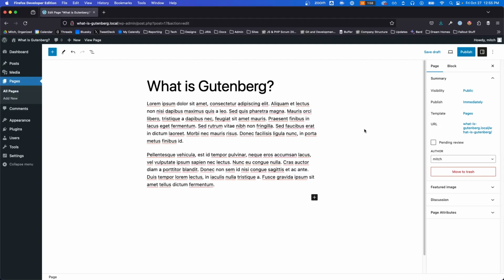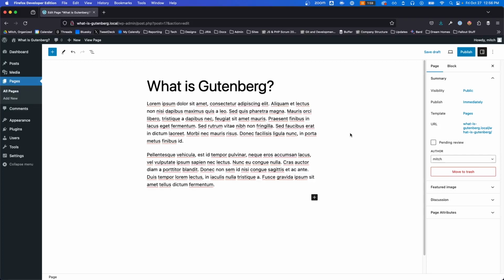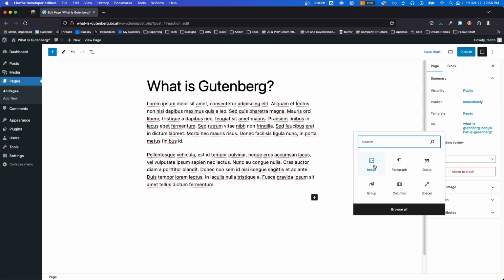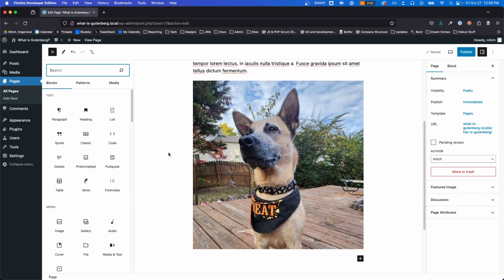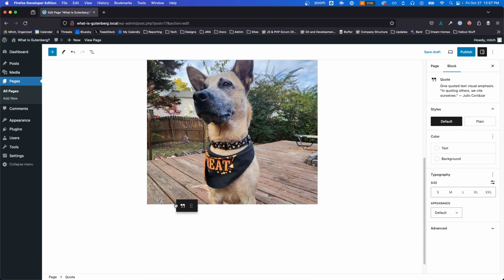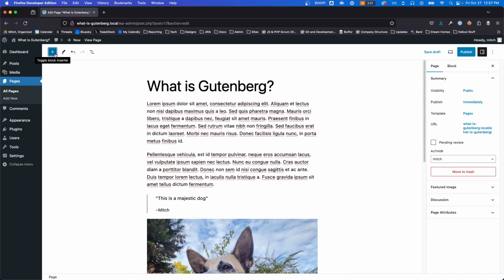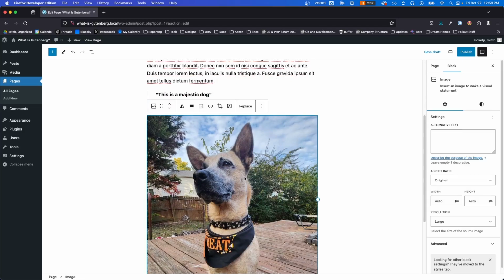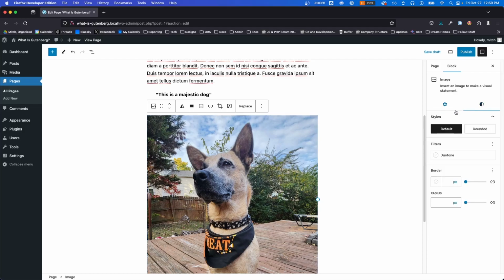Getting the Most Out of WordPress Gutenberg, aka Block Editor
In this exciting video tutorial, WebDevStudios Director of Engineering Mitch Canter dives deep into the world of WordPress Gutenberg Block Editor! 🚀🧱

❓ What's Gutenberg?
Mitch breaks it down, explaining what WordPress Gutenberg, aka the Block Editor, is all about. Discover how this innovative editor transforms your website-building experience!

🔨 Adding Different Blocks
Learn the ropes as Mitch demonstrates how to add various blocks! From text and images to interactive elements, unlock the power of diverse content options.

📚 Exploring the Block Library
Get a sneak peek into the Block Library! Mitch guides you through the treasure trove of blocks, showcasing the endless possibilities for your site. :

🧚‍♀️ Drag-and-Drop Magic
Watch as Mitch reveals the simplicity of drag-and-drop functionality! Create stunning layouts effortlessly, giving your website a professional touch.

🌟 Gutenberg vs. Classic Editor: The Benefits
Discover the game-changing advantages of using Gutenberg over the Classic Editor! Enhance your site's functionality, design, and user experience.

🛸 Ready to elevate your WordPress skills? Join Mitch Canter in this in-depth exploration of WordPress Gutenberg Block Editor! Don't miss out—hit play and revolutionize your website creation today!